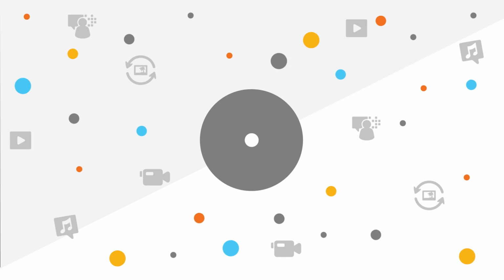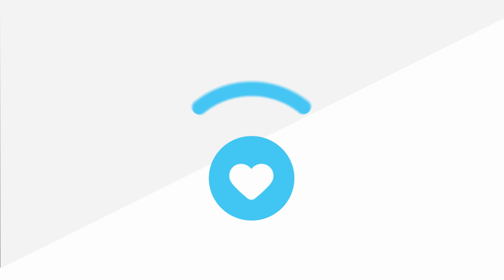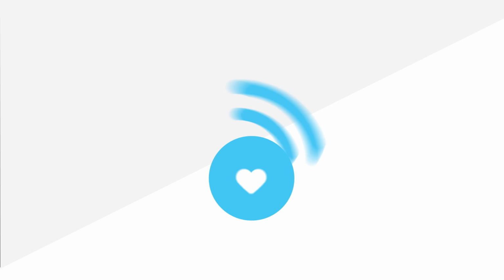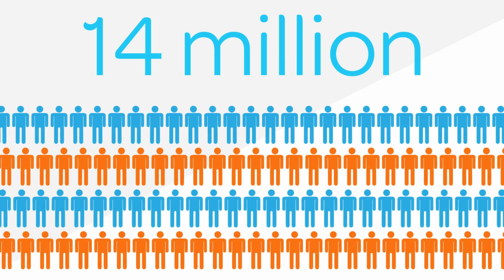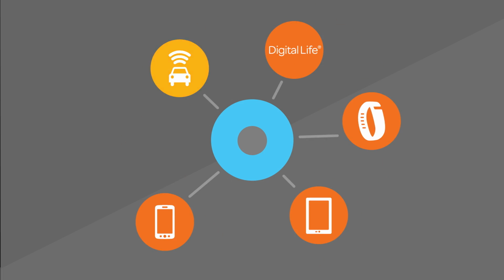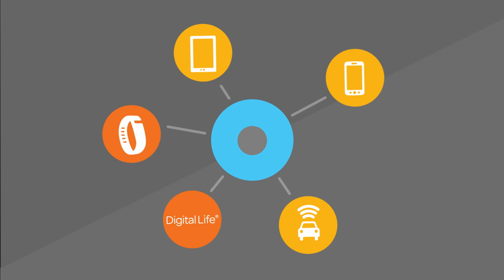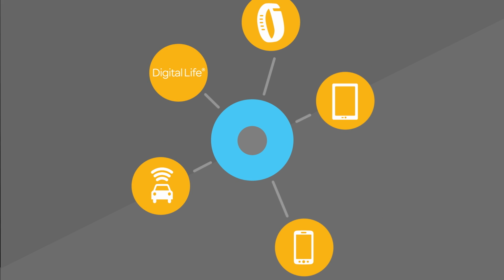Software Defined Network Statistics | AT&T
Learn about the software defined network and other innovative technology from AT&T.

About AT&T:
A view into how our employees and customers connect with their favorite people, products, services and entertainment.

Mobilizing Your World.